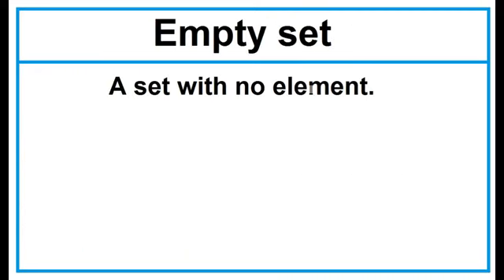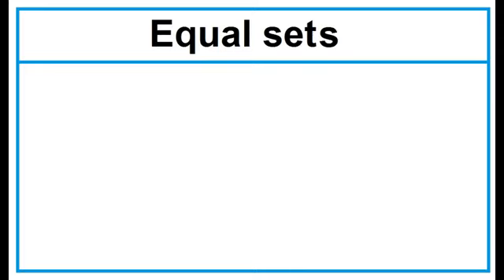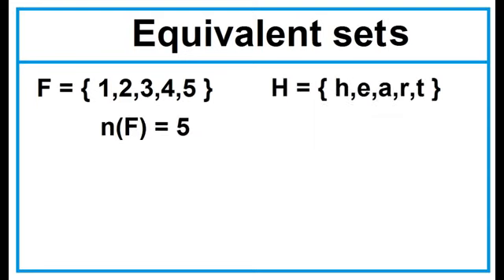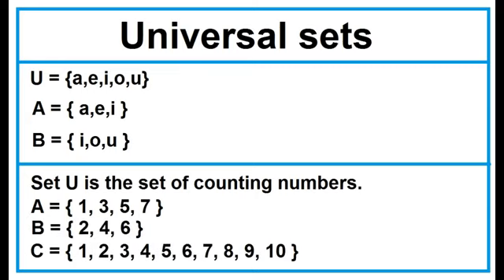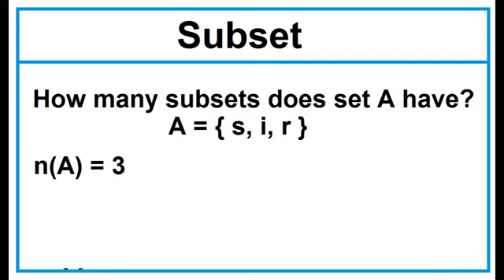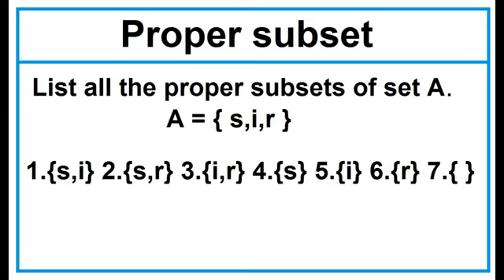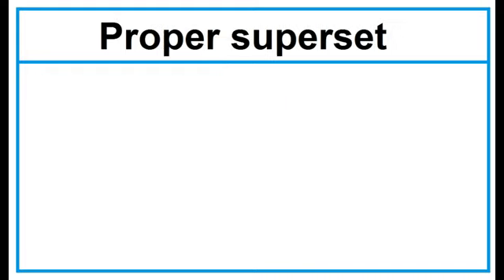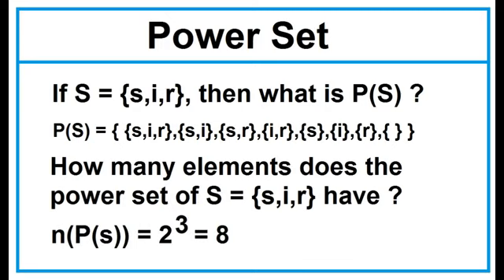SET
Introduction to Set